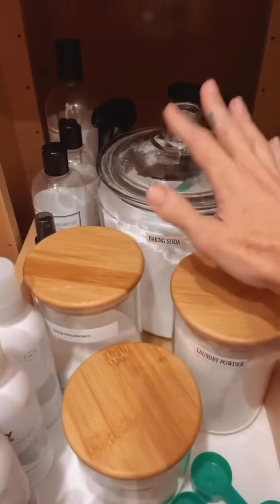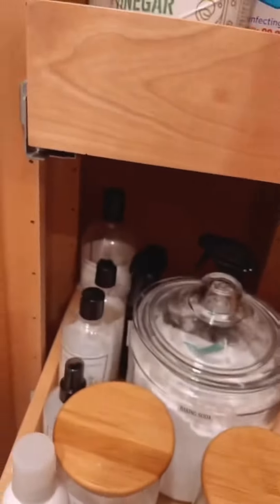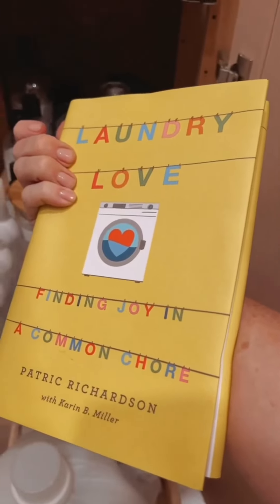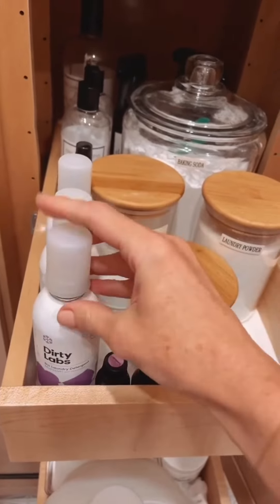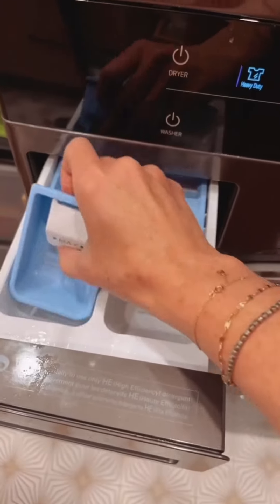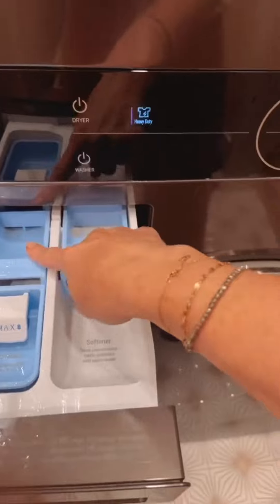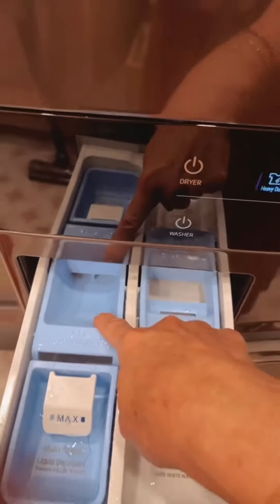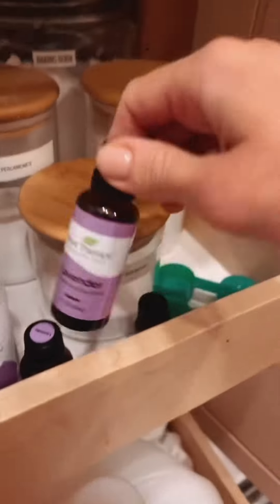Laundry tips by Alex 🧺🧺🧺martinhenderson